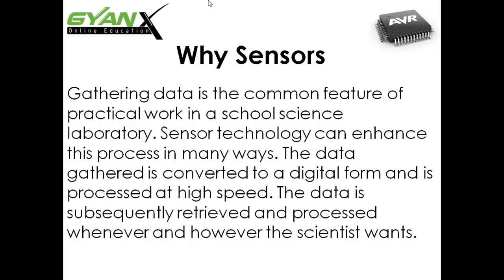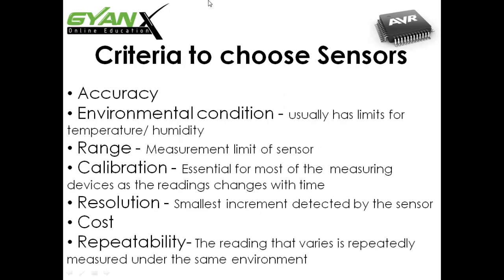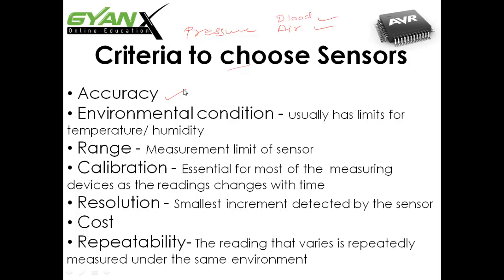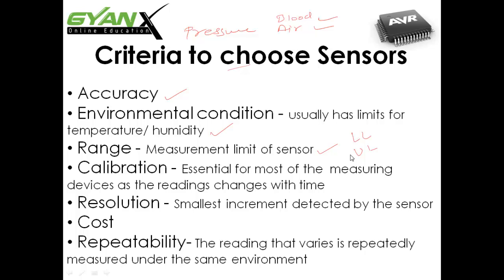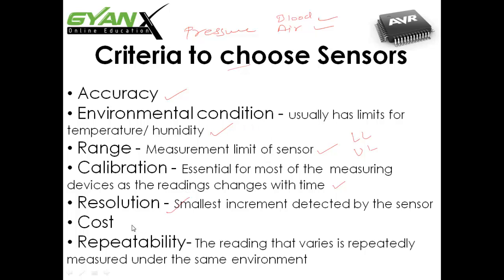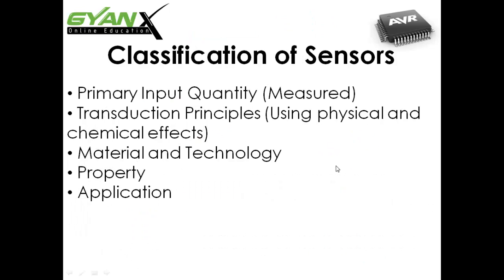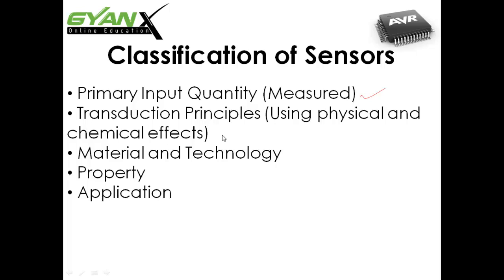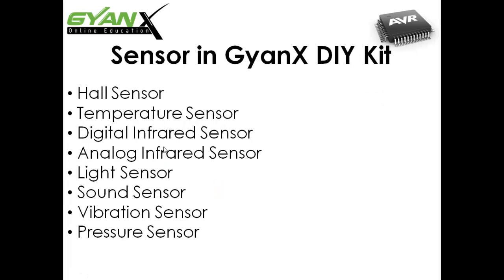Slide 8 Sensor Interfacing1Intro